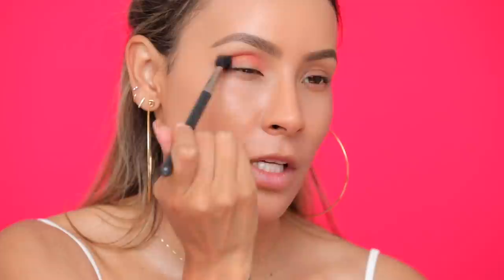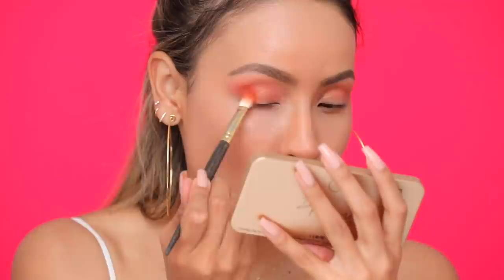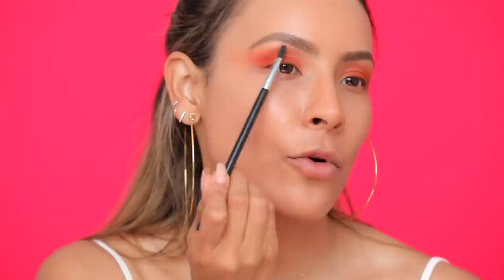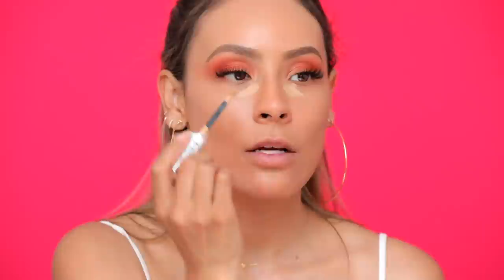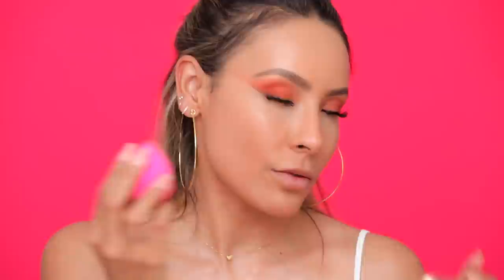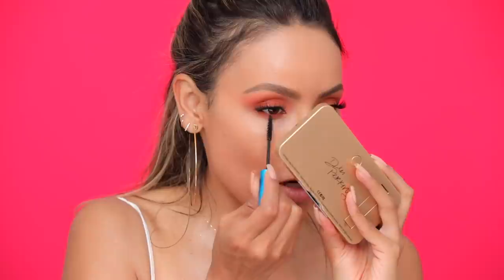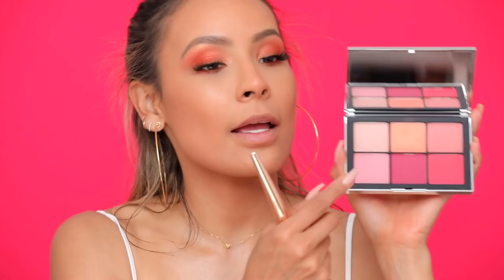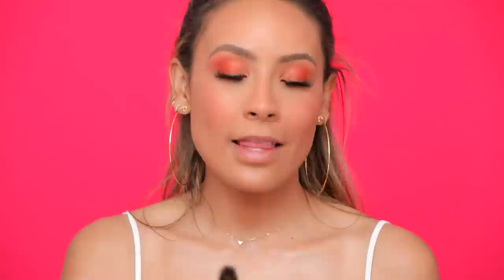JUICY PEACH EYES + FRESH SPRING SKIN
Hey guyssss. I partnered with Revlon to show you what their PhotoReady Candid Foundation looked like on my skin. I am using the shade 430 Honey Beige. I mean, you guys are going to find out how I felt about it, but it's clear that I loved it. It's drugstore, and it's bomb. My skin feels, AND looks like skin. I look like I got my full 8 hours. I look awake. Healthy. Alive—if you will lol. Super pleased with how it came out. What do you guys think?

❤️ PRODUCTS MENTIONED: ❤️

Mirror I Use

the original beautyblender® - beautyblender | Sephora

Lovey Dovey | Matte Lipstick | Kylie Cosmetics by Kylie Jenner